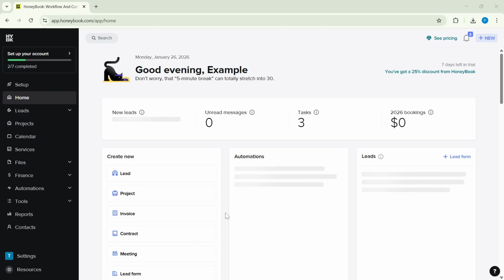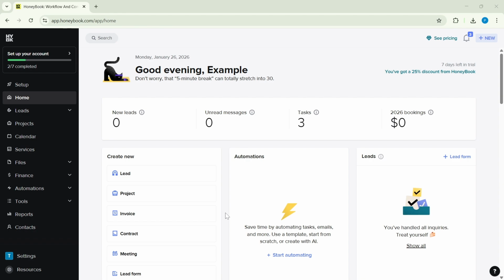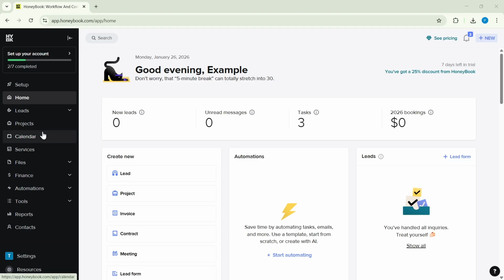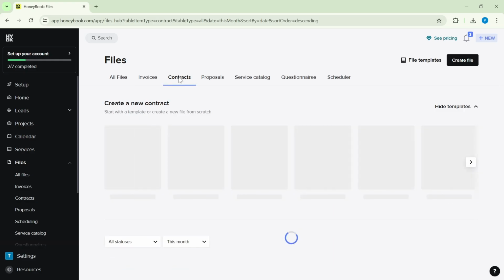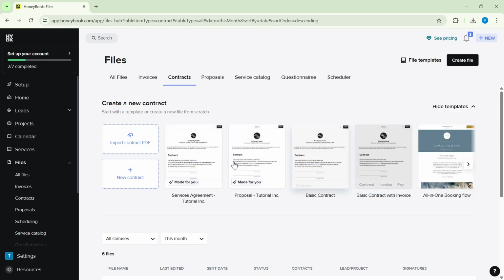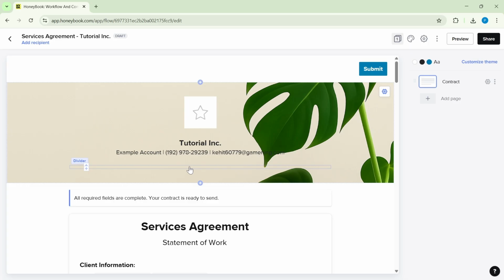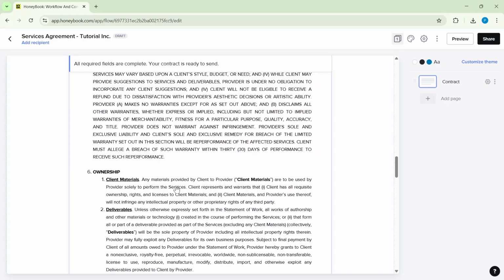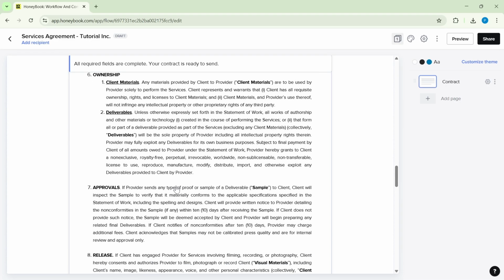How To Create Contract Templates In HoneyBook (Beginner Guide 2026)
In this beginner 2026 HoneyBook guide, you’ll learn how to create contract templates in HoneyBook so you can send agreements faster, protect your business, and streamline client onboarding. Contract templates are perfect for freelancers, photographers, coaches, agencies, and service-based businesses who need consistent terms, faster approvals, and less admin work.

HoneyBook makes it easy to build reusable contracts with client details, signature fields, and automated workflows—so every new project gets the same professional setup without rewriting legal text every time.

🔹 What You’ll Learn:
-How To Create A New HoneyBook Contract Template From The Templates Section
-How To Add Key Contract Sections Like Scope, Payment Terms, And Deliverables
-How To Insert Client Details Automatically Using Smart Fields In 2026
-How To Add E-Signature Fields So Clients Sign Faster Without Printing
-How To Save And Reuse Contract Templates For Unlimited New Clients
-How To Avoid Common Contract Mistakes That Cause Client Confusion Later
-How To Preview Your Contract On Mobile And Desktop Before Sending
-How To Send Your Contract Template Inside A Proposal For One Smooth Flow

💡 Pro Tip: Keep your contract templates short, clear, and easy to skim. Clients sign faster when they understand what they’re agreeing to. Also, create different templates for different services (like “wedding package” vs “brand design”) so you don’t waste time editing every line. If you work with recurring clients, add a clause for late payments and rescheduling policies to avoid headaches later.

By the end, you’ll have a reusable HoneyBook contract template ready for fast signing.